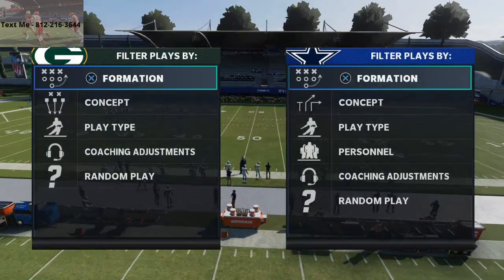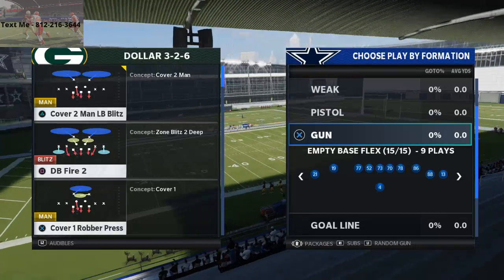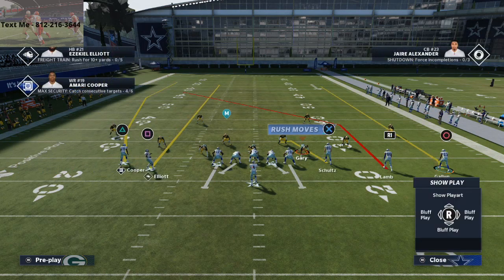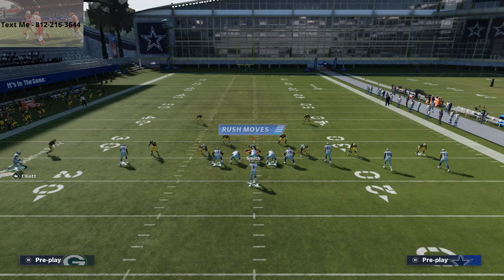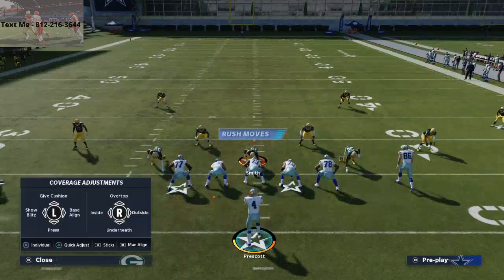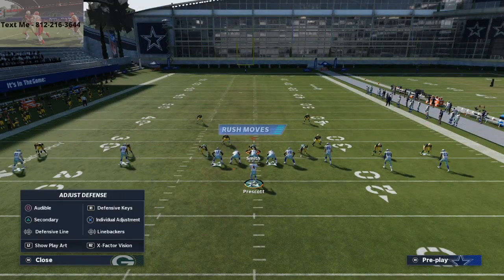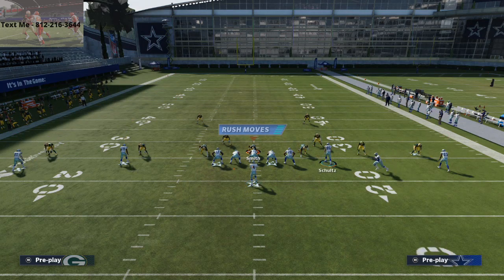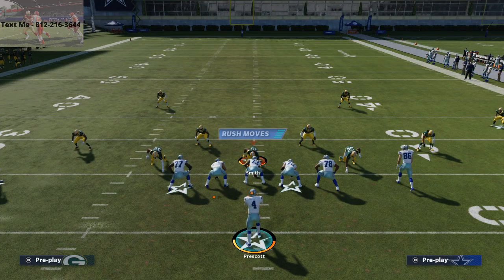The Best Man Beater in Madden 21| How to Beat Man Coverage Over The Top For a One Play Touchdown